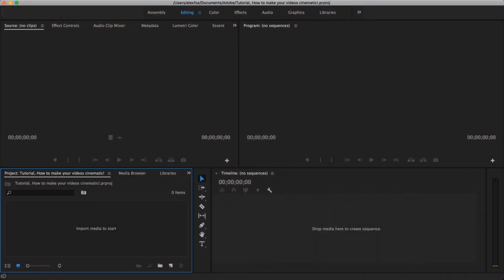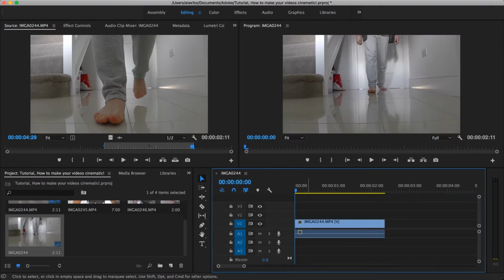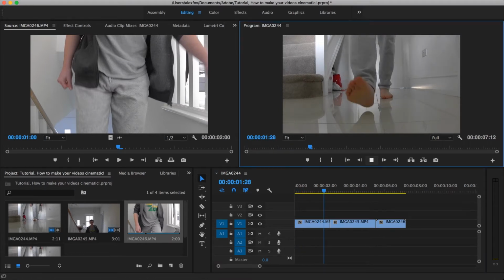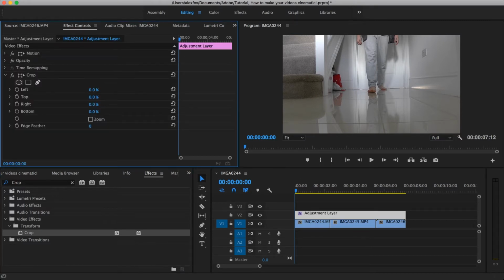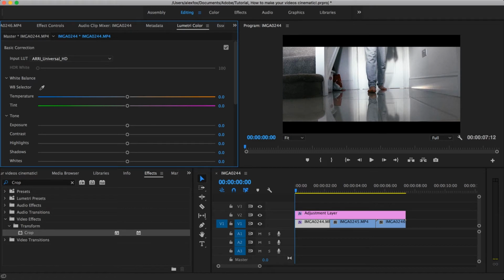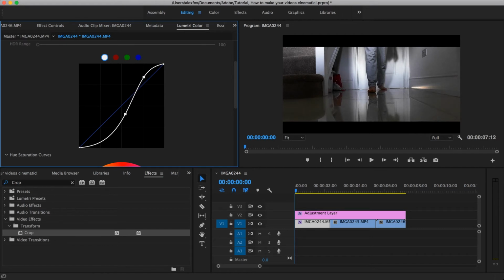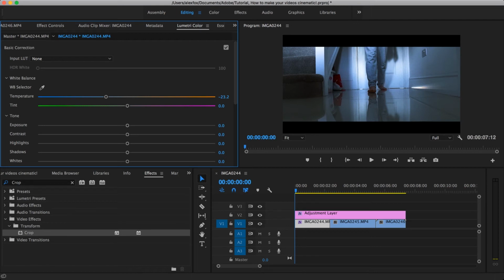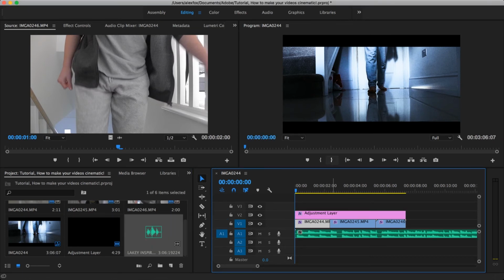How To Make Your Videos Look Cinematic!!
I Hope You Enjoyed The Video! Make Sure To Take Away Some Of The Things I Taught You And Use Them In Your Films/Videos!

§ Social Media §